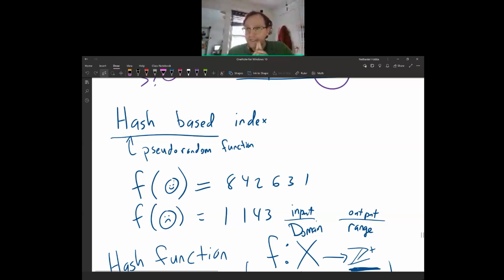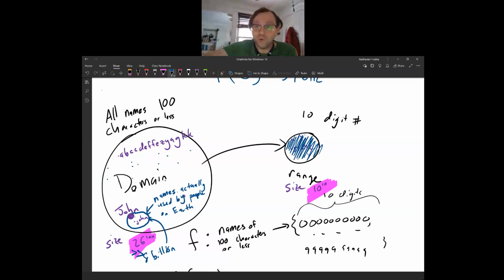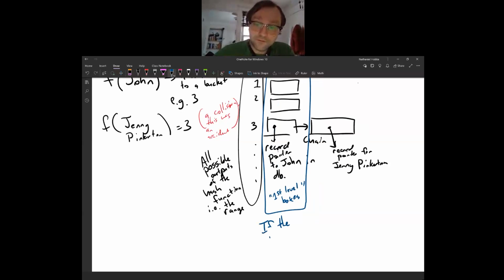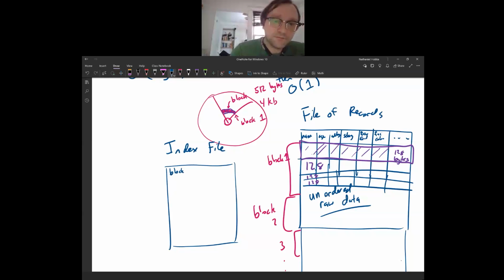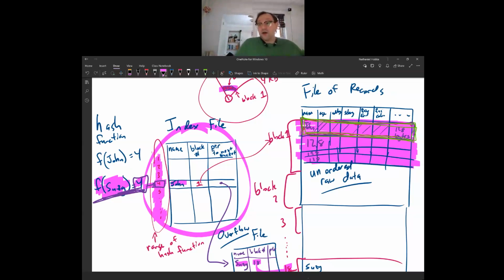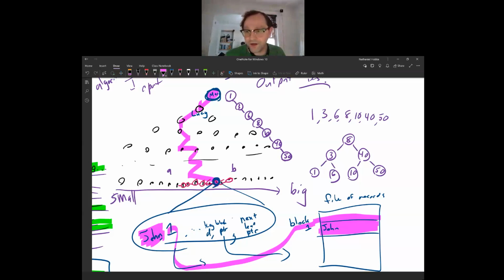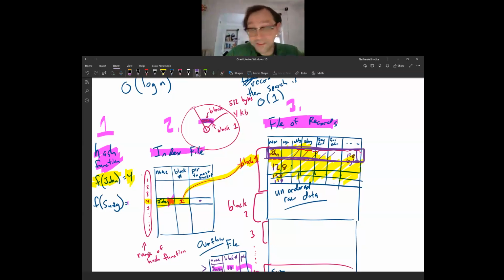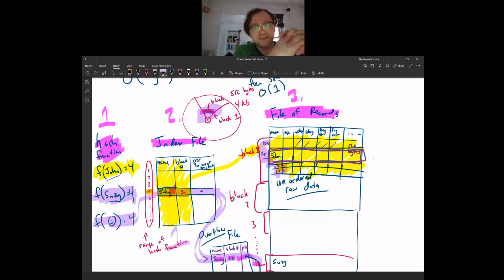Nathaniel Hobbs's Personal Room 2021 02 22 14 02 44